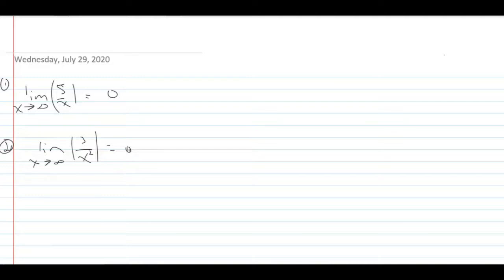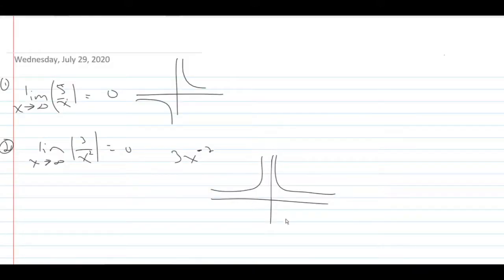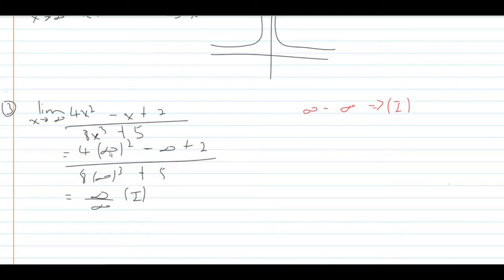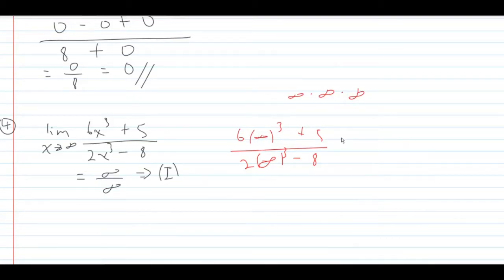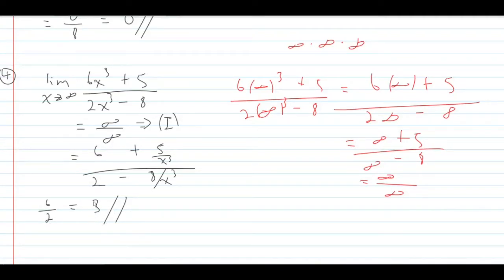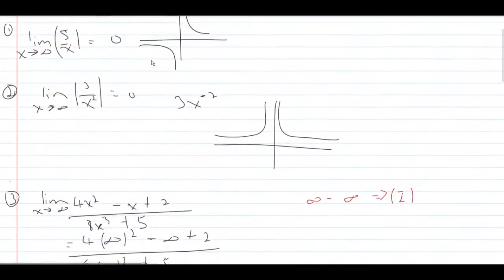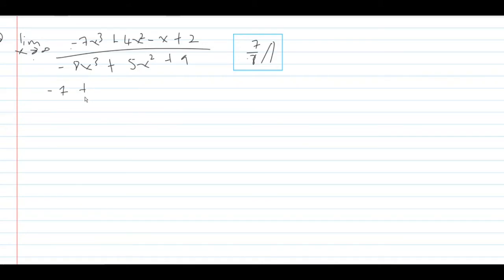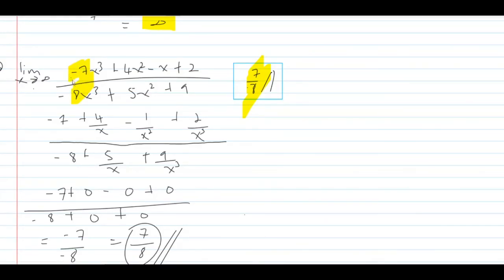Limits At Infinity -part 2 || playMath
In this lesson you will get further look on limits at infinity. By the end of this lesson you will be able to tell the limit of a fuction at infinity by looking at the function (rational functions).